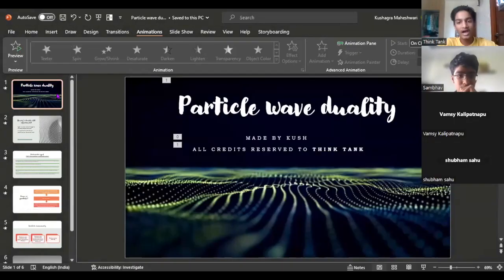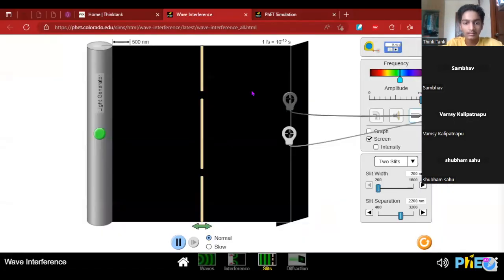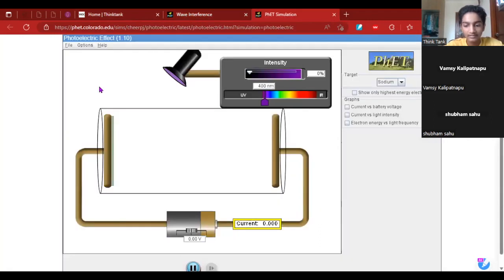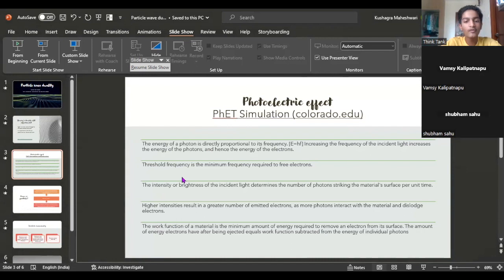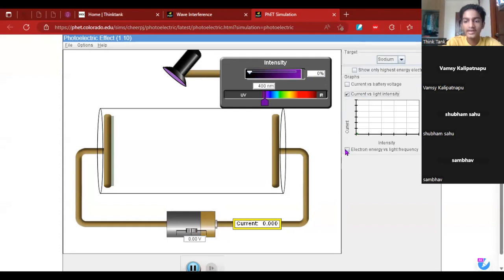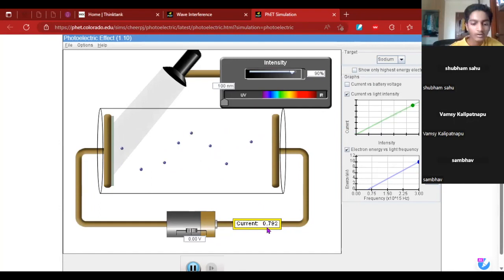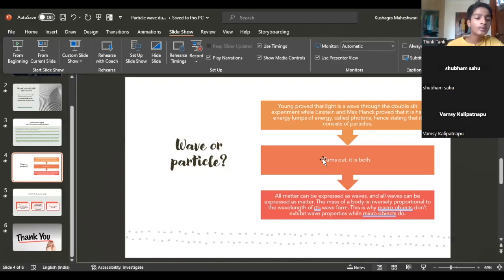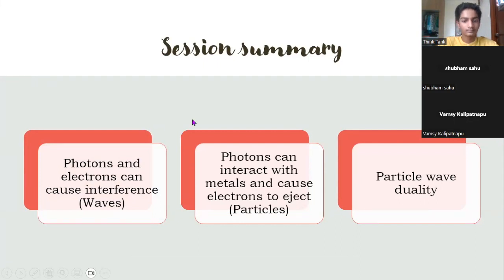The Duality of Light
In this video, we explore the fascinating duality of light - the idea that light can exist as both particles and waves, depending on how it is observed. We delve into the science behind this phenomenon, discussing key experiments and concepts, such as the double slit experiment and wave-particle duality. From the basics of electromagnetic radiation to the complexities of quantum mechanics, we break down the intricacies of light and how it behaves. Whether you're a science enthusiast or just curious about the world around you, this video is sure to shed light on the remarkable properties of one of the most fundamental concepts in physics. For those interested in the technical side of things, we also touch on topics such as the photon model and the wave model of light, as well as how these two models can be reconciled under the umbrella of quantum field theory. We also consider the implications of the duality of light on our understanding of the universe, including how it relates to other major phenomena such as the uncertainty principle and the observer effect. So sit back, relax, and take a journey through the world of light - from its most basic properties to its most mysterious behavior. By the end of this video, you'll have a better appreciation for the power and beauty of one of the most awe-inspiring forces in the universe.
One of the best things about this video is that it is presented by highschool students. This implies that the video will be very useful in explaining a complex topic to those who are bginners to the topics and are curious enough to watch it.
Question the unquestionable, Think Tank.